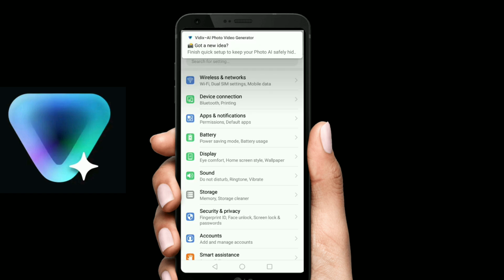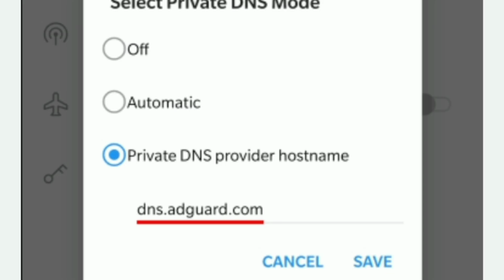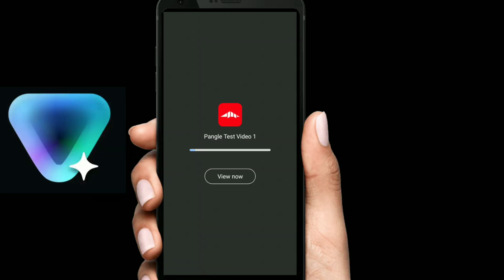Vidix AI Too Many Ads? Reduce Ads Now | Real Method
Vidix ai ads problem
vixid ai too many ads
vixid ai ads fix
vixid ai reduce ads
vixid ai ad problem solution
vixid ai not working ads
how to block ads in apps
android block ads dns
dns adguard android
reduce ads android apps
block ads without app
vixid ai app problem
vixid ai fix 2026
vixid ai tips and tricks
stop ads in apps android
private dns adguard setup
android ads problem fix
vixid ai tutorial
vixid ai guide
vixid ai app review
how to remove ads android
vixid ai solution
ads problem android fix
adblock android dns method
android tricks 2026
fix app ads problem
vixid ai error fix
reduce ads without root
block ads free android
android hidden settings